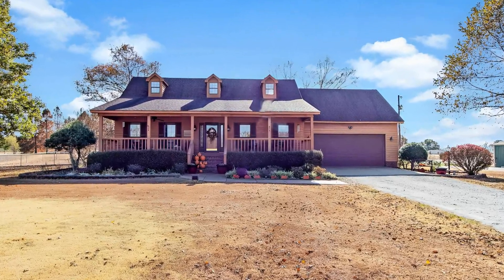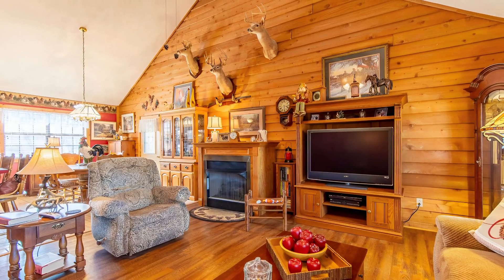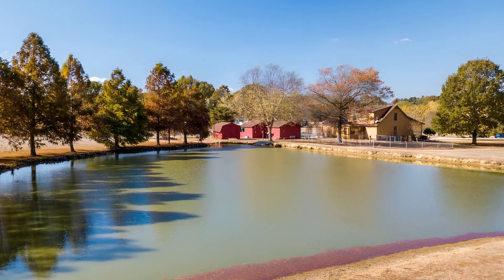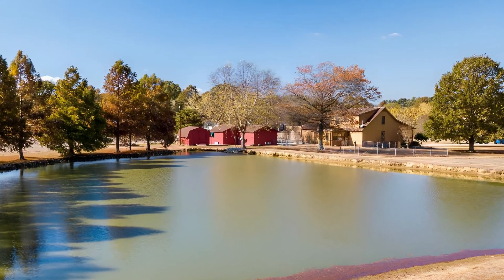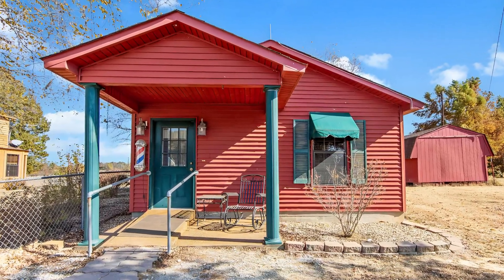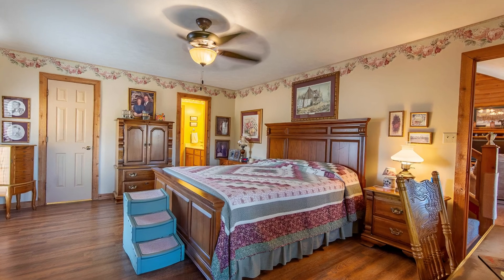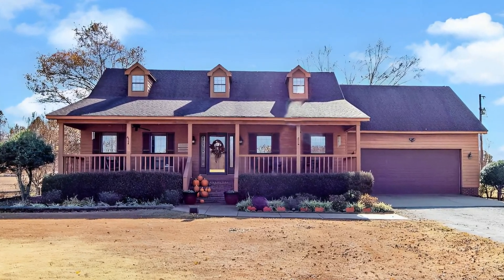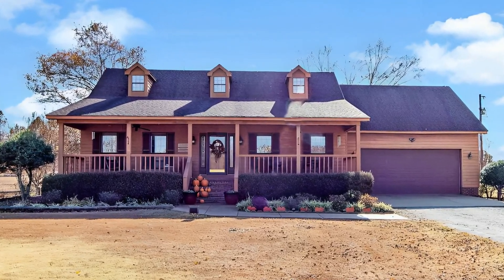Tennessee Country Home on 7 Acres For Sale in Brownsville, TN, with Pond Views and a Shop!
Immerse yourself in the epitome of southern living with this captivating 3-bedroom, 2-bath custom home situated on 7.12 acres in the heart of Brownsville, TN. Enveloped by the charm of southern landscapes, this property invites you to unwind beside a serene 1-acre stocked pond and explore the versatility of the guest house.

Step into the primary residence, where an open-concept kitchen and living space blend style and practicality seamlessly. With 2338 square feet of carefully designed living space, enjoy ample closet space, stunning vaulted ceilings, and a perfect marriage of comfort and elegance.

Indulge in the tranquility of nature right at home, as this property is a true embodiment of the Southern lifestyle. Whether you're captivated by the lush greenery or the soothing waters, every detail is crafted to enhance your living experience.

Ready to make this your home? Schedule a showing today and embrace this southern gem's unique charm and spacious luxury.

Bedrooms: 3
Full Baths: 2
Lot Size: 7.15 Acres
Year Built: 1995
Listing #: 234557
Street Address: 1617 Brantley
County/Area: Haywood County
Features: Pre-Fab Fireplace
2 Stories
Garage: 2-Car
Parking Spaces: 2
Sewer: Public
Construction: Wood Siding
Foundation: Crawl Space
Additional Information
Age: 28
Area: Brownsville
Access: Paved-Public Road
Air Units: 2
For Buyer, Representation Call Realtor Jeremy Brooks at 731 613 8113
Listing Provided by: Southern Lifestyle Properties - Dylan Jones
Appliances: Disposal, Dishwasher, Refrigerator, Work Island, Security System, Smoke/Fire Alarm
Approx. Unheated Sqft: 726
Attic Type: Floored, Pull Down Stairs
Ceilings: Blown/Textured, Height 8 Ft. , Height 12 Ft. , Vaulted
Cooling System: Cent. A/C-Electric, Window Unit
Counter Types: Formica (Plastic)
Decks/Patio/Porches: Covered Front Porch
External Features: Gutters, Workshop, Mail Box, Storage Building, Garden, Pond
Fenced Yard: Wire
Floors: Carpet, Tile/Vinyl, Luxury Vinyl Plank

Heating System: Gas Forced Air Cent.
In-Law Quarters: Yes
Internal Features: Ceiling Fan(S), Garage Door Opener, Walk-In Closet, Washer/Dryer Connection, Natural Gas Water Heater, Mother-In-Law Suite
Kitchen Features: Eat In Kitchen, Island, Pantry
Master Bath: Tub Shower Combo, Shower With Jets, Double Vanity

14x18
Ranges/Ovens:
Microwave Built In, Range/Oven-Electric
Roof:
Architectural
Rooms:
Sun Room
Sun Room Size:
12x17
Water:
Well-Ind.
Water Heater Units:
2
Window Types:
Clad (Metal)